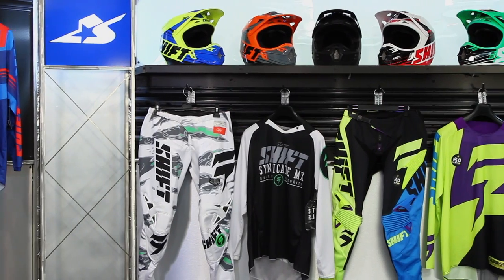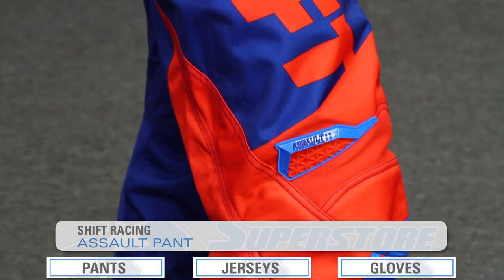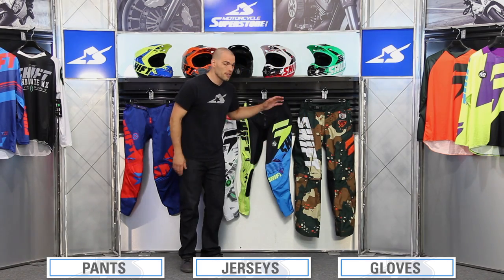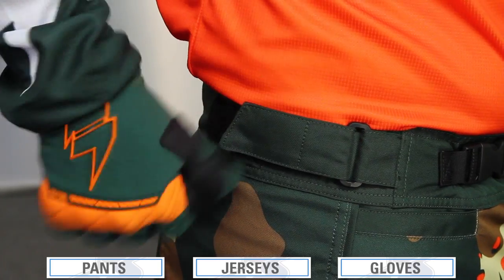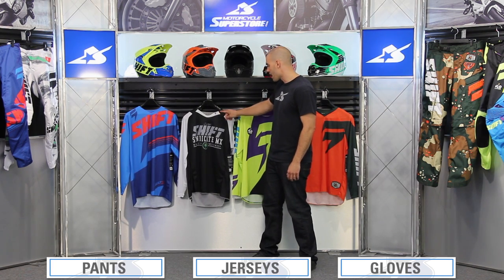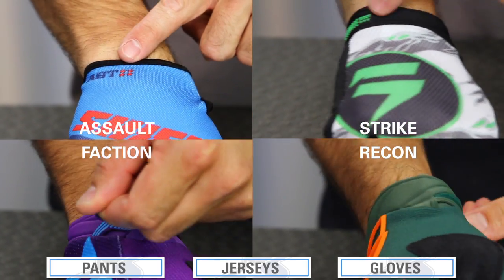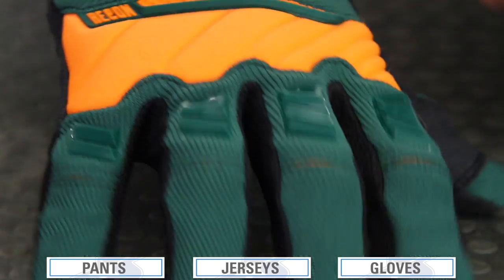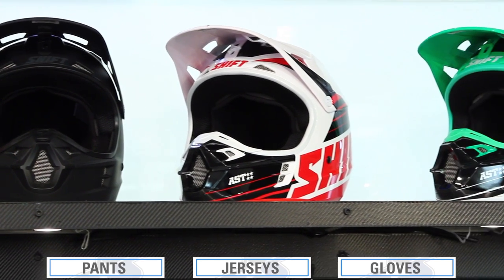Shift 2016 MX Overview | Motorcycle Superstore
Another new season of MX gear is rolling out and Shift laid down a heater for 2016 with all-new graphics across the board. We compare the three different sets of motocross gear – Assault, Strike, Faction – and the Recon off-road kit. Quality build and incremental steps in features and performance mean there’s great gear for anyone’s budget. The motocross pants stack up with removable hip pads, adjustable waist closures, reinforced knees, stretch fabric in critical flex zones and internal mesh comfort liners. The jerseys have far fewer differences between them, but subtlety goes a long way here. Glove choice will depend on your riding style and how tough your mitts are. Look for single-layer Clarino, padded single-layer and double-layer as well. Click the links below for specific info, sizes, colors, customer reviews and sale prices on any of the gear featured.

Motorcycle-Superstore.com is the leading online retailer in the motorcycle and powersports industry. Serving motorcycle riders for more than 15 years, Motorcycle-Superstore.com specializes in selling motorcycle and powersports helmets, riding apparel, accessories and parts at the lowest prices possible. Internet Retailer magazine has ranked Motorcycle Superstore in the top 10 of all sporting goods sites and in the top 200 of all e-commerce sites. Powered by a dedicated staff of motorcycle enthusiasts, Motorcycle-Superstore.com continues to impress customers by constantly raising its online shopping standards.